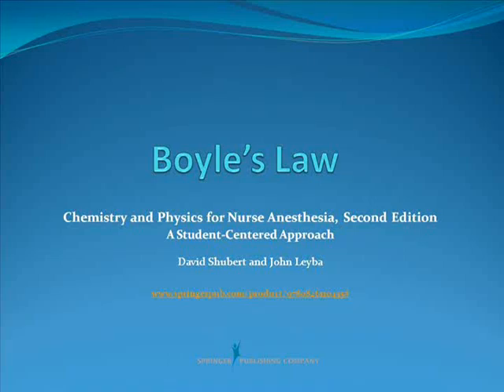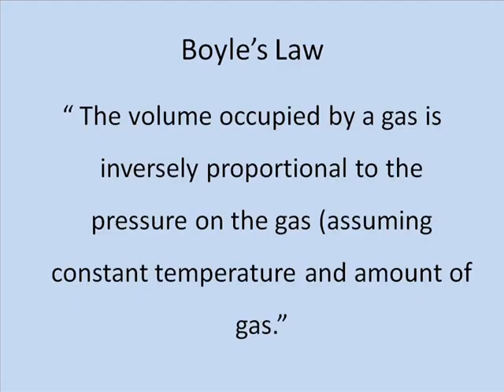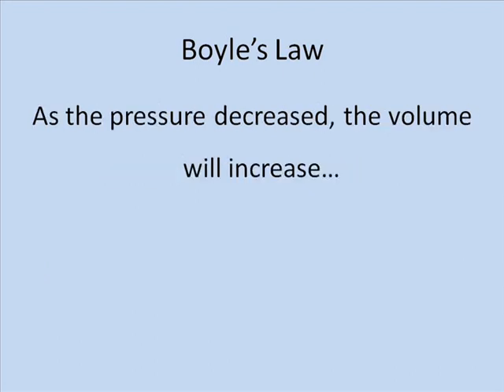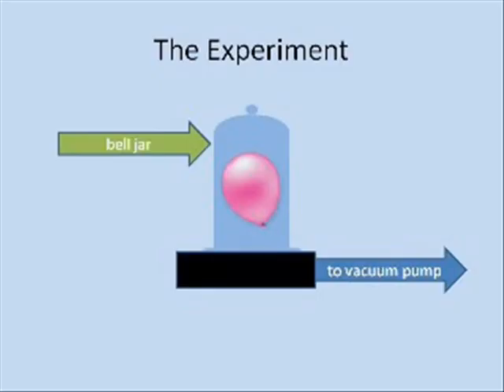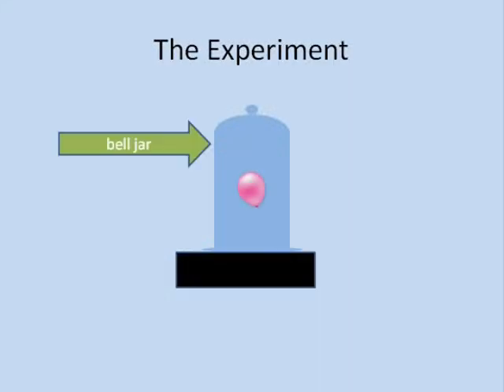6.1 Boyles Law